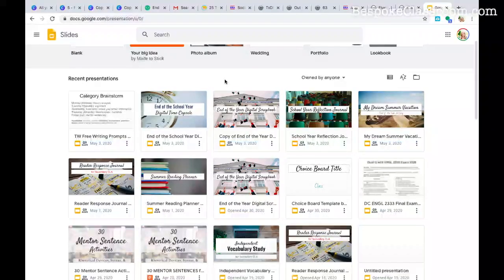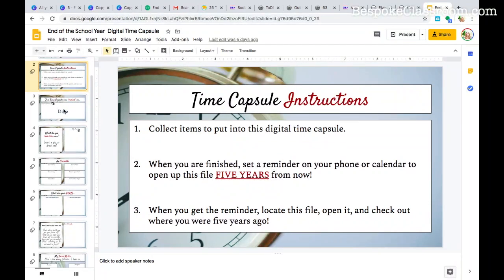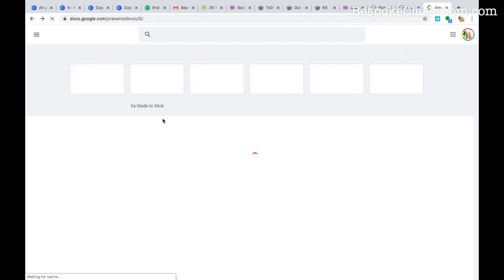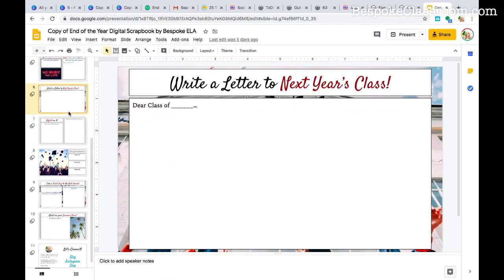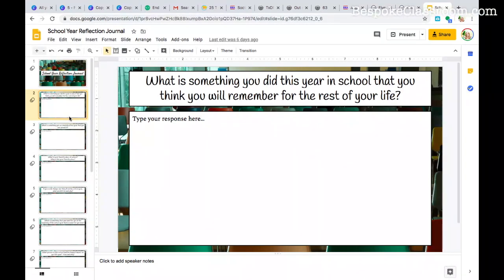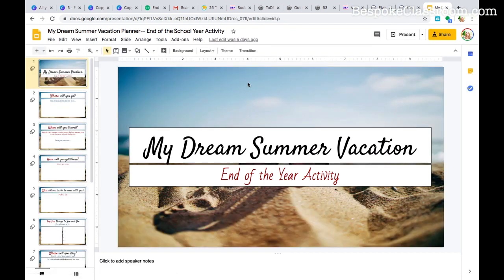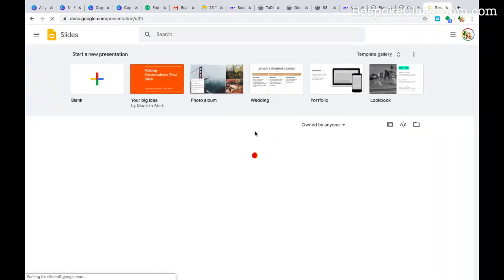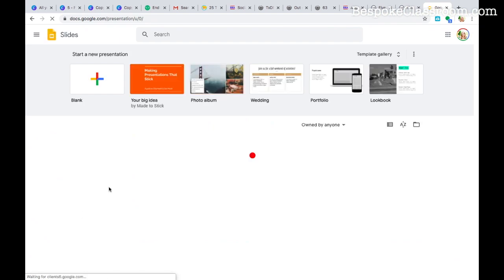5 Digital Activities to End the School Year with Google Slides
In this video from Bespoke ELA, Meredith shares FIVE Digital Activities for the END of the School Year using Google Slides.
These activities are excellent for secondary students in grades 6-12 to keep them engaged right up until the end of the school year.  These activities include a digital time capsule, a digital scrapbook, a reflective journal, a summer reading planner, and a dream vacation planner.  All of these ideas are easy for students to make using Google Slides, but I do have a bundle of basic templates for sale that students can use to get started.  Here's the link to the bundle if you're interested: